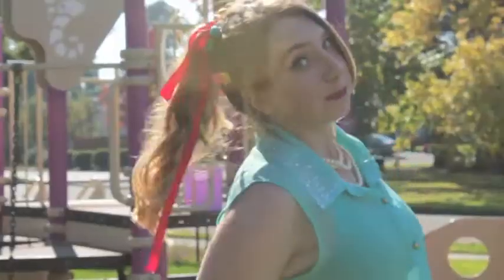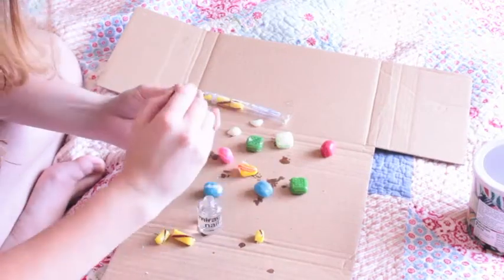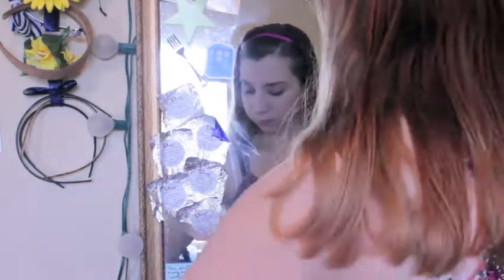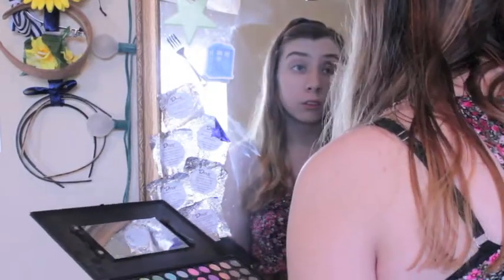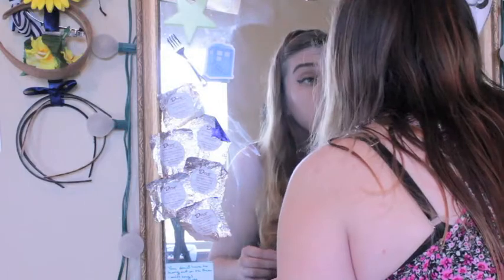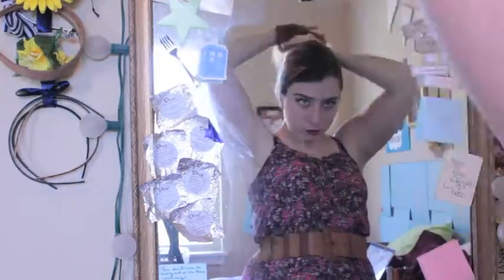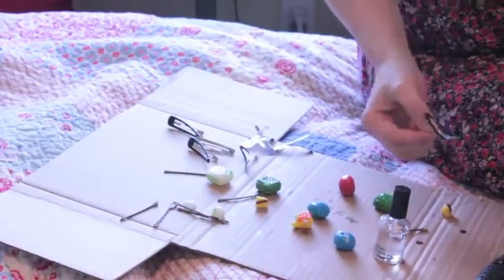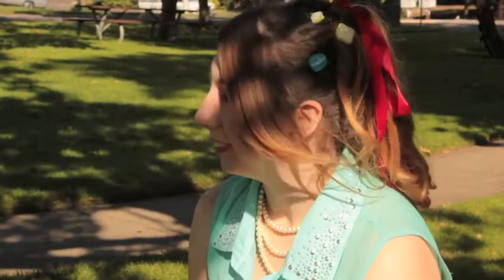Vanellope Von Scweetz Costume | Halloween Costume Idea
Music - "Sugar Rush" by AKB48 and "When Can I See You Again" by Owl City